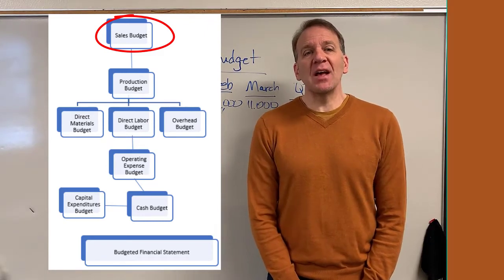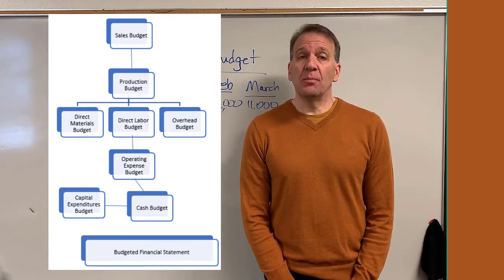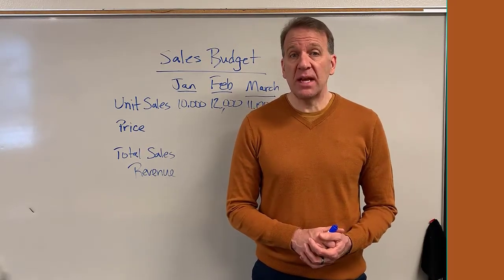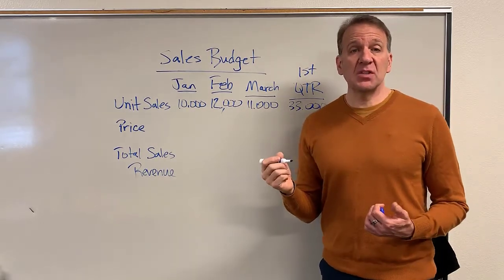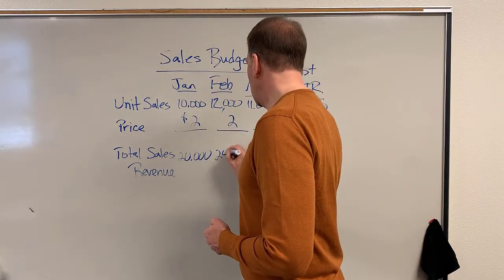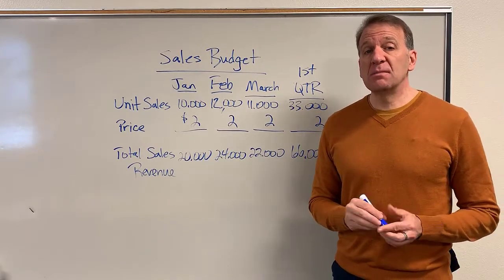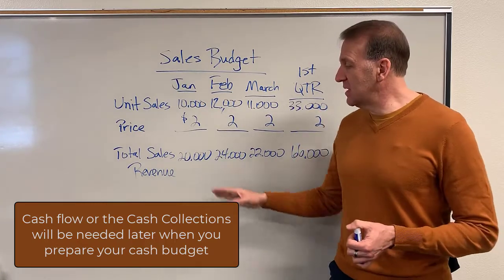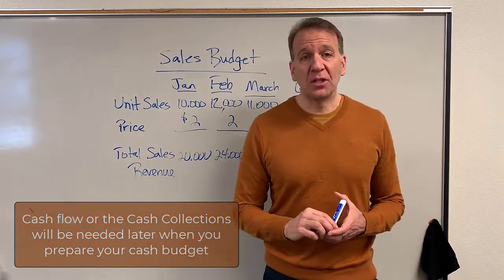Sales Budget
This video goes over the preparation of a sales budget.